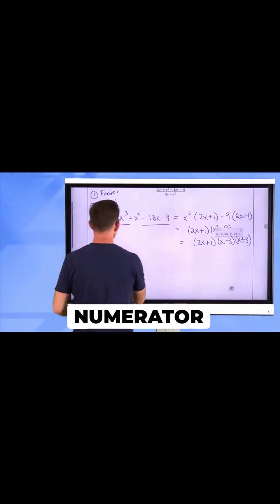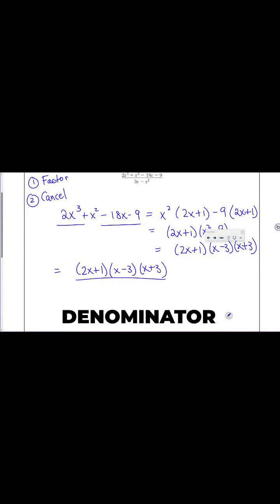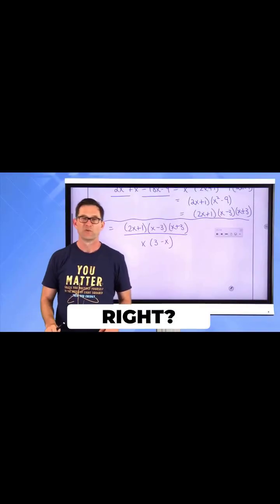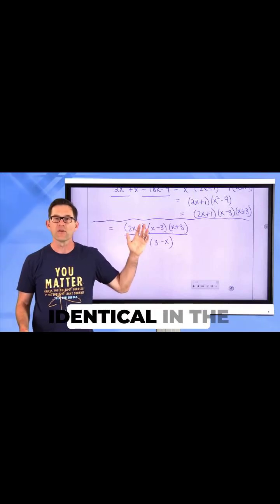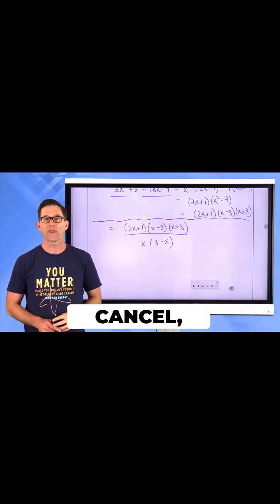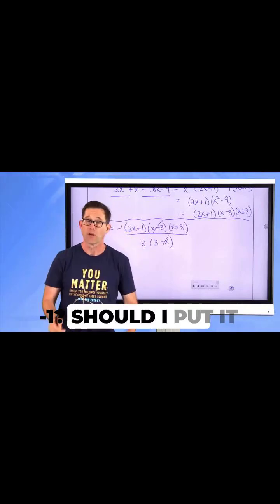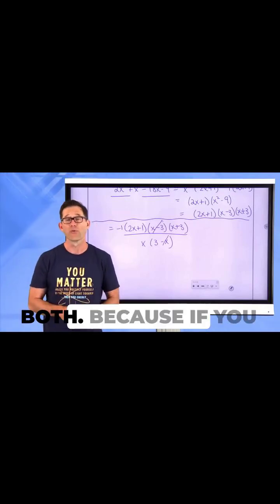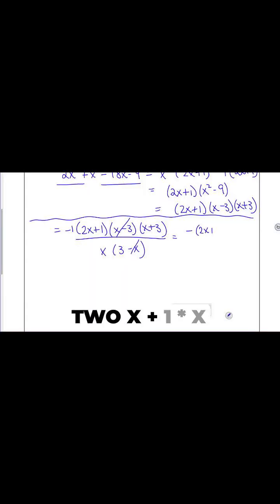How to Simplify Rational Expressions: Canceling Terms & Handling Negative Signs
Learn how to simplify rational expressions by factoring, canceling terms like (x - 3) and (3 - x), and correctly handling the negative sign for the final simplified form.